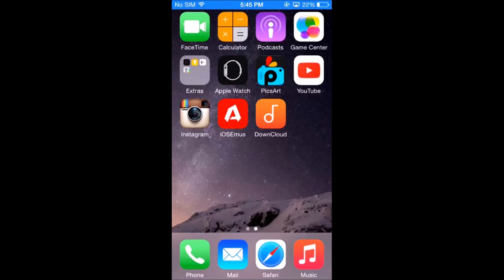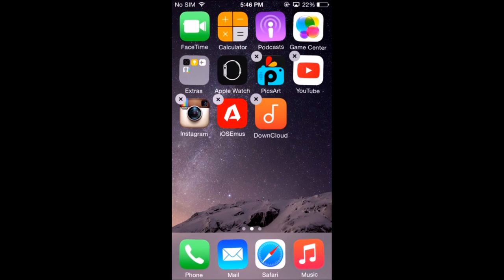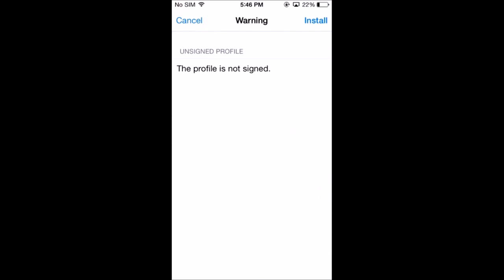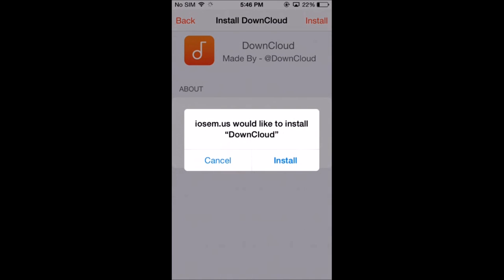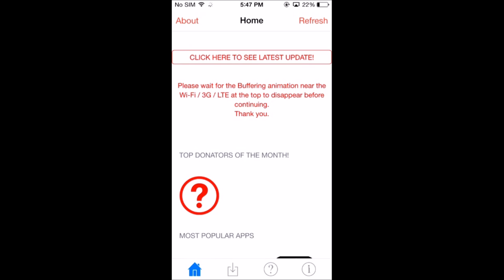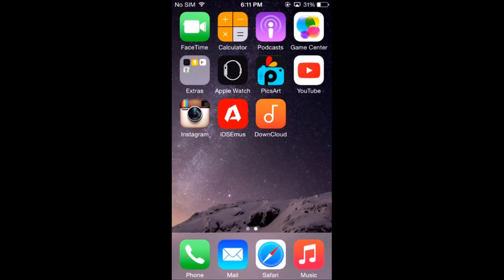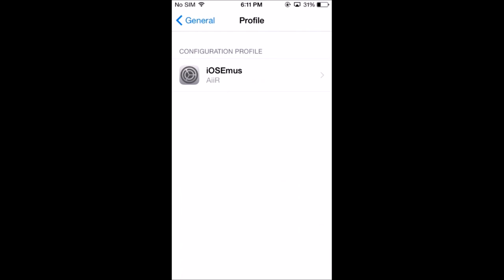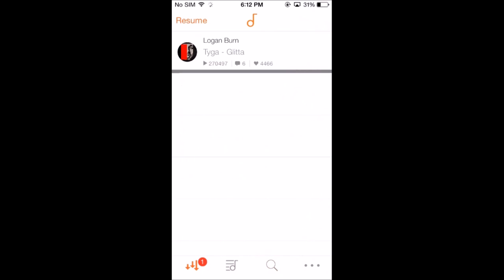How to download music for free on iphone 4 /4s /5 /5c /5s /6 /6+ /6s /6s+ 100% free 2016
how to download music for free on any ios device
using downncloud. Downcloud is a Iosemus app please help me to get 100 likes
stick around to see how to download games and apps for free on any ios device

■instagram: I'm on Instagram as @androidgamer_youtube. Install the app to follow my photos and videos.